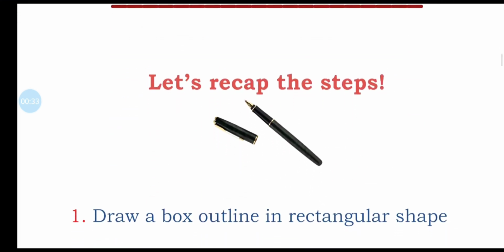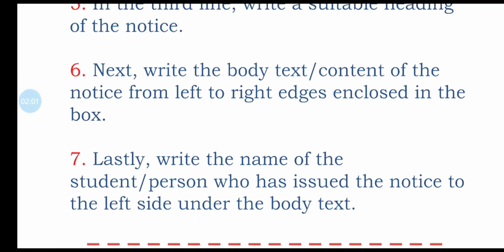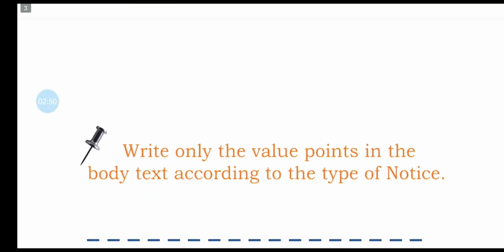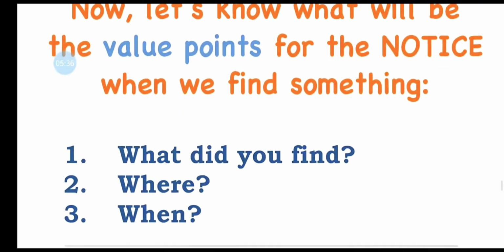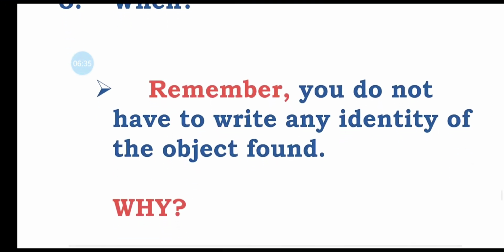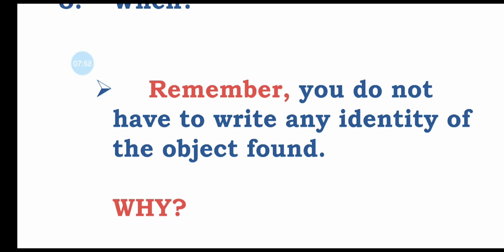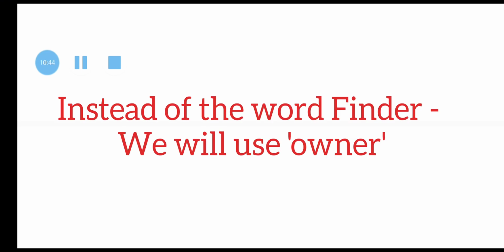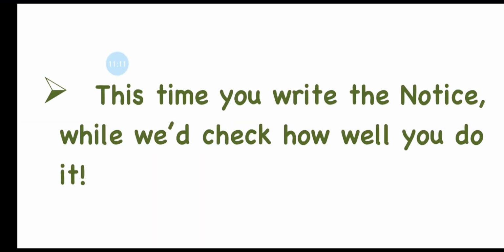Notice Writing (Found Something)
Writing Skill - Vth Class